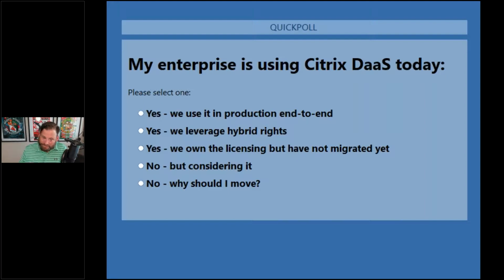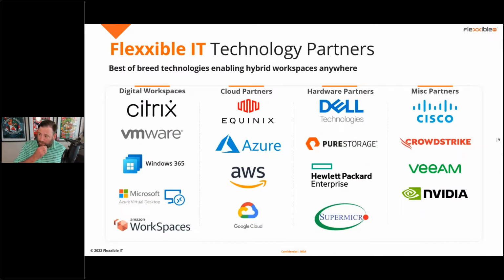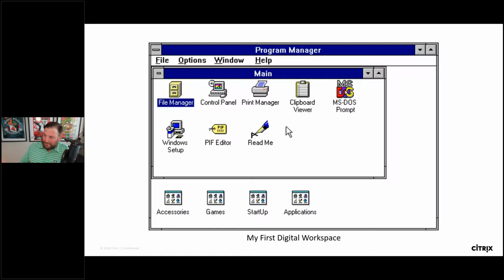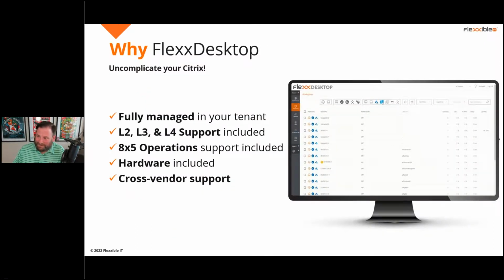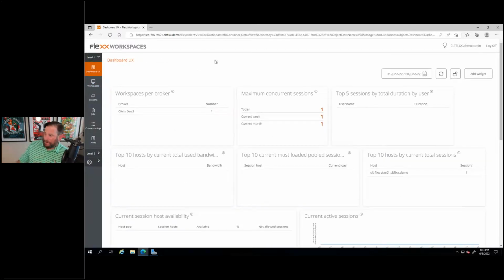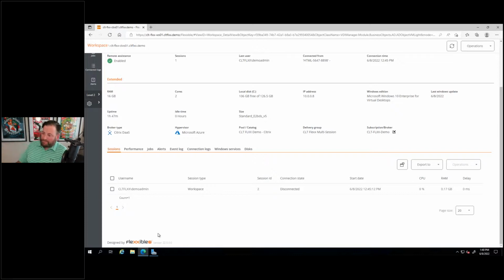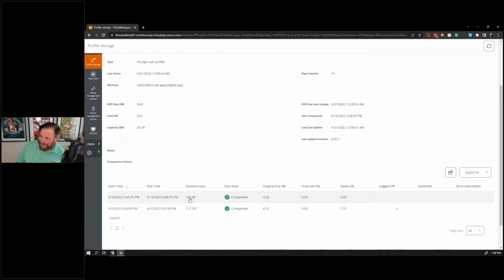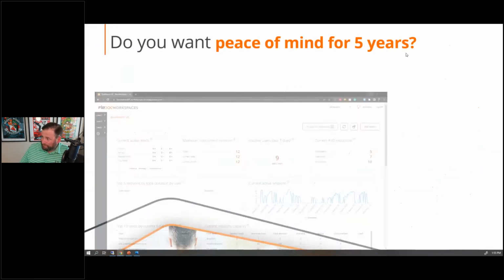Connect (06-08-22): DaaS Done Right–Choose your Hybrid Destiny, We do the Rest!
As we evolve into the future, hybrid workspaces will become more complicated, and this adds up to more cost, more time, and less productivity on all fronts. We have a solution. Together, Citrix, Microsoft, and Flexxible IT are uncomplicating this uncertain future.

•  We can simplify your day-to-day life and hide all the complexities with our intuitive support portal and process.
•  We enable and facilitate your journey to the hybrid world by providing end-to-end operations and platform support.
•  You choose your cloud destiny, and we ensure the migration path is clear.
•  We maintain the platform ensuring security is the number one priority.
•  Best of all, we assume the support and operations of the entire platform, so you don’t have to, leaving you to focus on making your end-users happy.

The new world of hybrid working is here to stay and requires a new approach with higher levels of security, cloud adoption, and an OPEX mindset. Together, Citrix DaaS or VDI, Microsoft AVD, and Flexxible IT is enabling the enterprise to migrate their past to the future, Desktop as a service where you want it and how you want it!

Presenter: Pete Downing, CMO, Flexxible IT
Moderator: Arnaud Pain, CTP, Tampa CUGC Leader